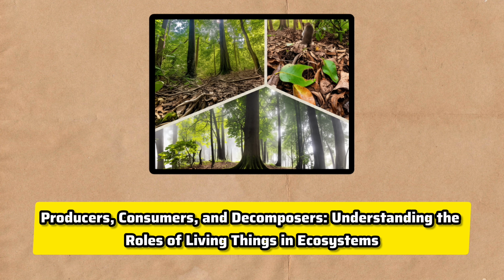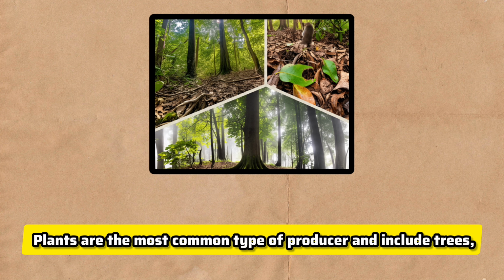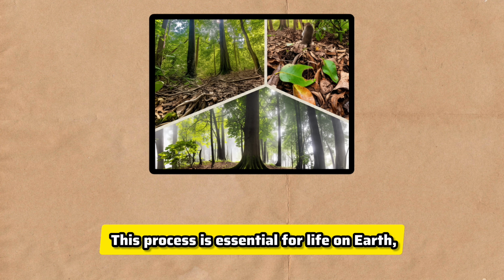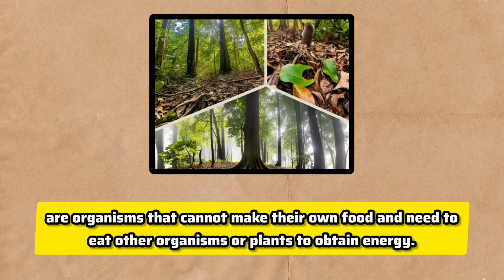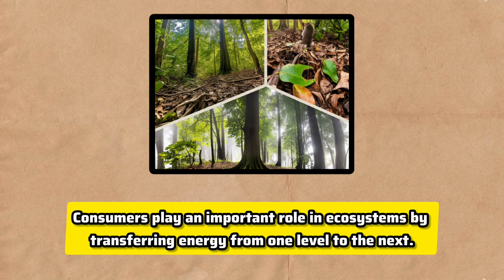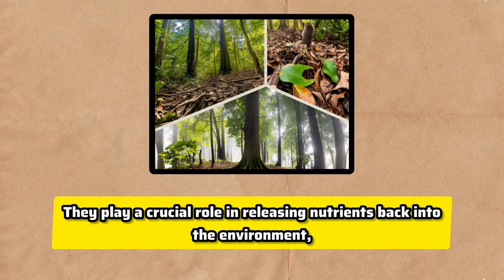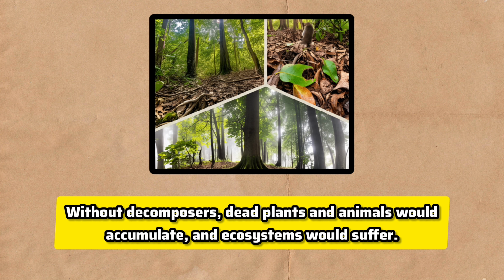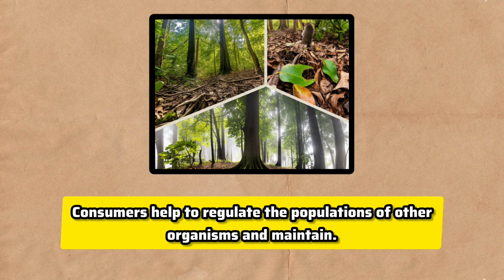Define producers, consumers and decomposers.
1. What are some examples of producers in different ecosystems, such as forests, grasslands, and oceans?
2. How do consumers affect the populations of producers in an ecosystem?
3. What role do decomposers play in the nutrient cycle of an ecosystem?
4. How do producers, consumers, and decomposers interact in a food web?
5. What are some examples of symbiotic relationships between producers, consumers, and decomposers?
6. How do human activities, such as agriculture and pollution, impact producers, consumers, and decomposers in ecosystems?
7. What are some ways to promote sustainability and conservation of producers, consumers, and decomposers in ecosystems?
8. How do producers, consumers, and decomposers contribute to the biodiversity of an ecosystem?

1. Ecosystem ecology
2. Food webs and food chains
3. Nutrient cycling and nutrient management
4. Symbiotic relationships and mutualisms
5. Conservation biology and sustainability
6. Ecological restoration and ecosystem management
7. Human impacts on ecosystems and biodiversity
8. Ecological principles and ecosystem services